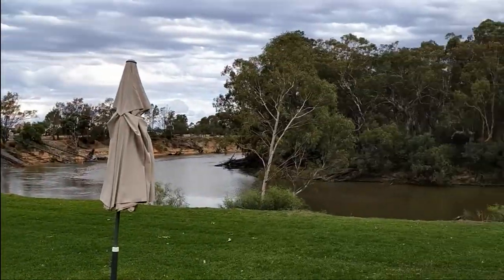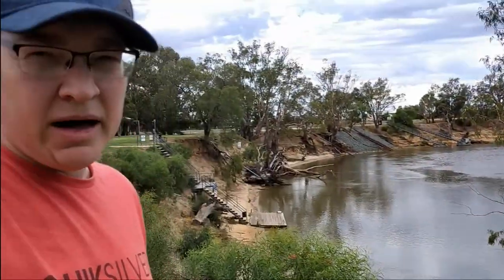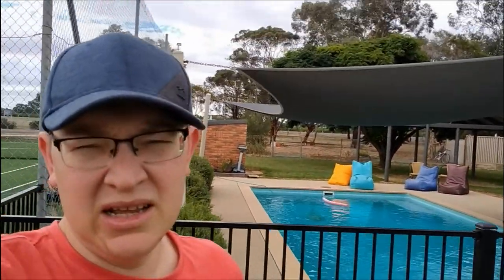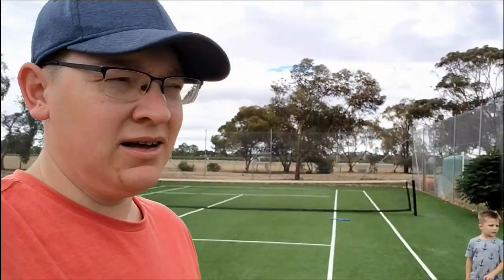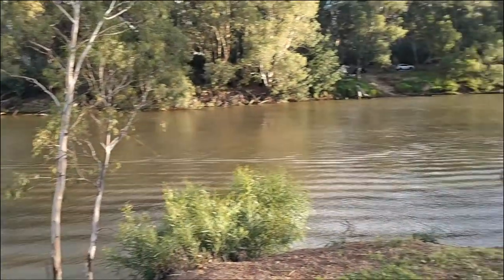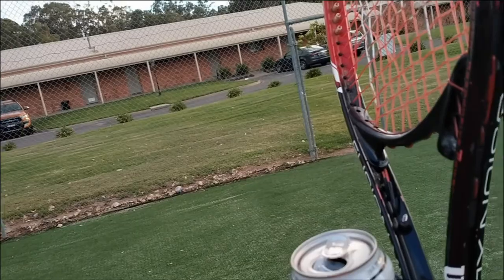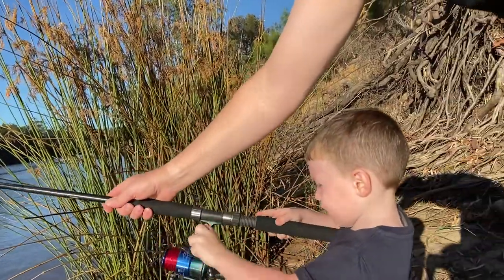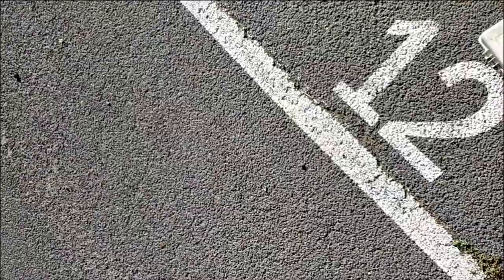Echuca / Moama Getaway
We spend 3 days at Echuca / Moama with the family for a well deserved weekend away.

Stayed at Cadell on the Murray motel which is one of our favourite places right on the banks of the might Murray River.

Check out the sights of Fishing, swimming, tennis and plenty of eating and drinking!